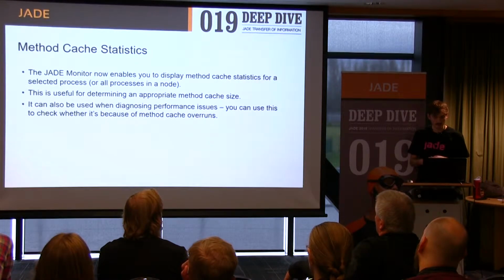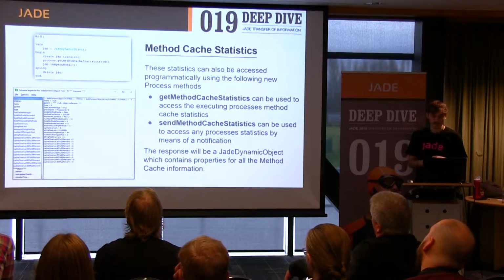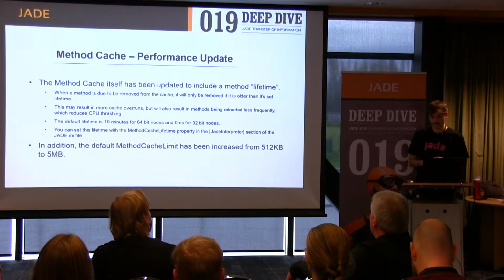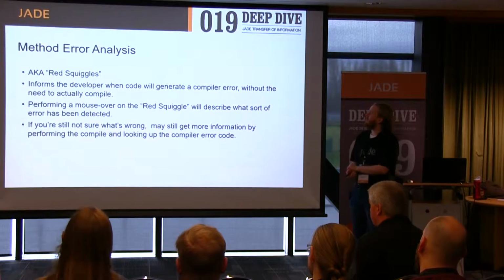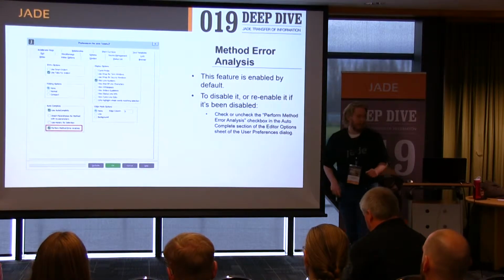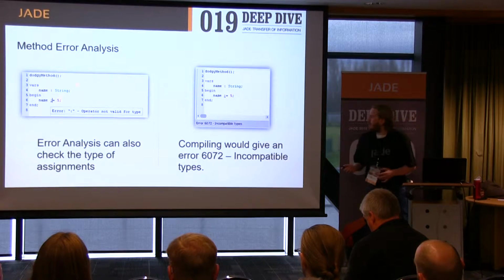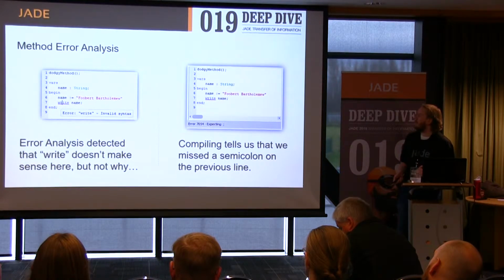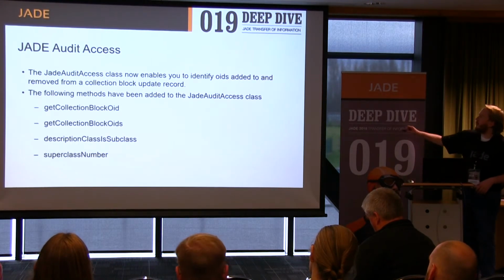JADE TOI 2018: 7 Diagnostics - Tim Aitchison And Matt Hylkema, 12 June 2019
An update on Method Cache Statistics, Method Error Analysis, and JADE Audit Access